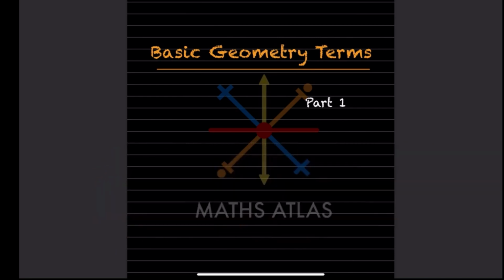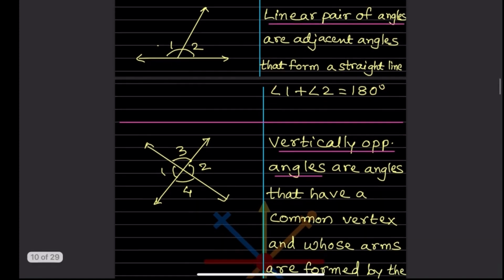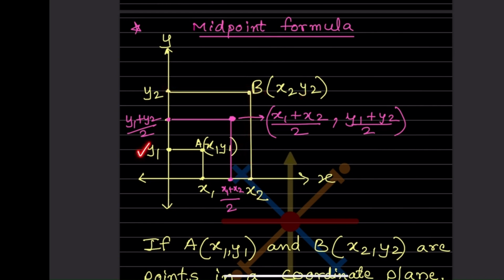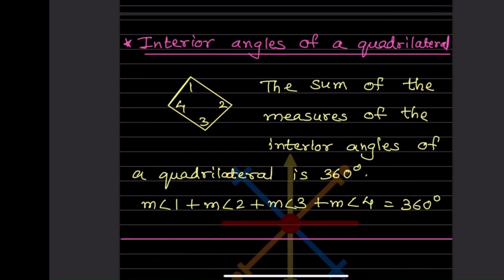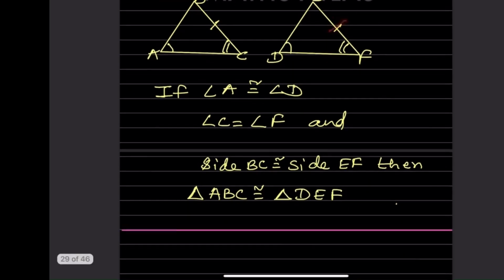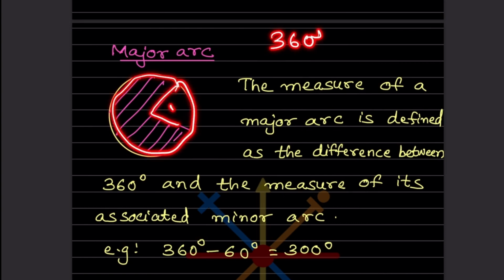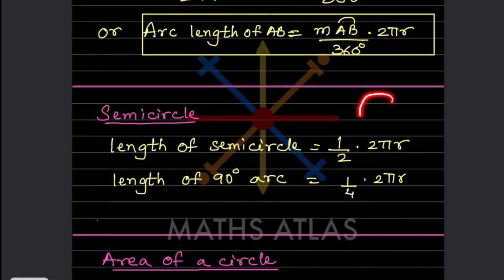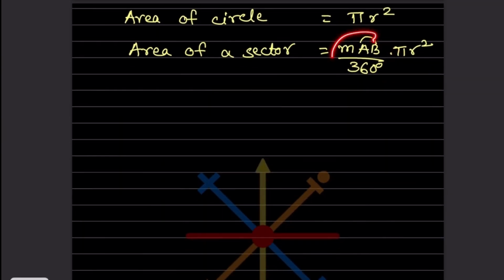Basic Geometry Terms |🎲Decoded Master the Basics in 45 MINUTES | With music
Hi & Hello to My Dear Social Media & Youtube Family
Hoping every thing is well with you.👍👍
If you like this video and if its worth

Geometry Bootcamp: Mastering the Basic Lingo in a Flash!
Feeling lost in a world of circles, squares, and squiggly lines?  This short video equips you with the essential geometry terms you need to navigate the world of shapes with confidence!

We'll dive into:

The building blocks: Points, lines, and angles - the foundation of everything geometric!
Shape secrets: Sides, vertices, and more - we'll unlock the vocabulary to describe any shape!
Ready to conquer geometry? Watch now and transform from geometry newbie to pro!
This video is packed with visuals and clear explanations, making it perfect for anyone who wants to learn the basics of geometry quickly and easily.

Remember, a strong foundation is key!  This video sets you on the path to mastering the exciting world of geometry.

understanding geometry
geometry basics
geometric shapes
points
 lines
angles
 sides
 vertices
 geometric vocabulary
geometry principles
 geometry keywords
 geometry definitions
 geometry terms
mathematics
 math vocabulary
 geometry study guide
geometry concepts
 basic geometry
geometry basics
 geometry for beginners
 geometry words
 geometry tutorial
geometry lessons